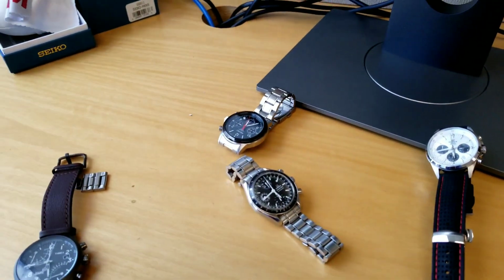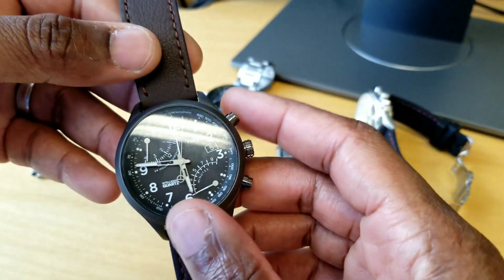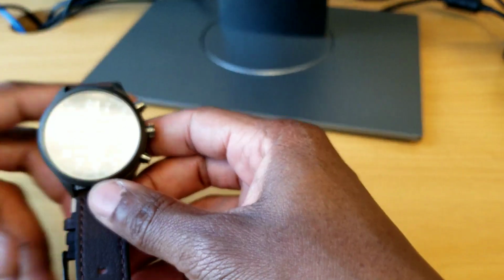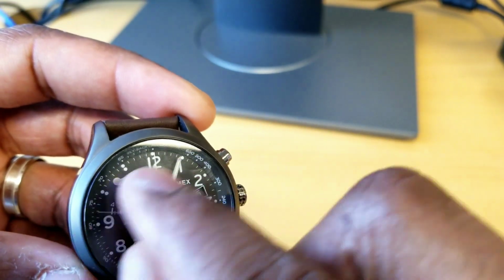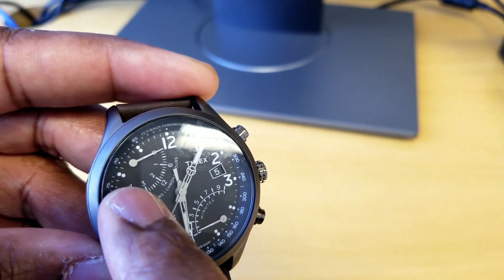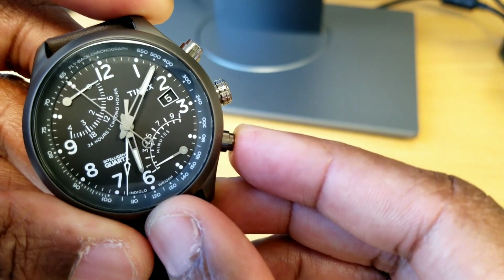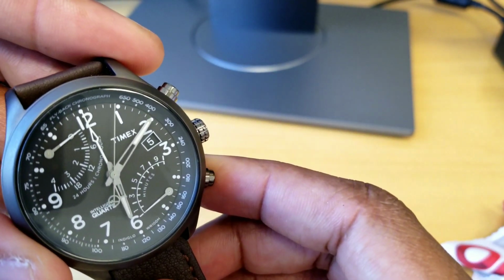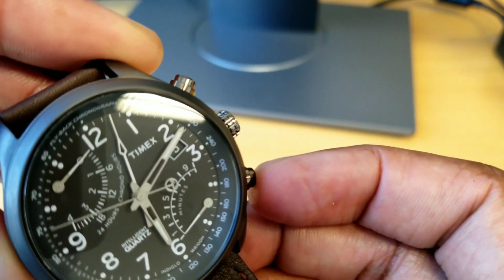Timex with $20,000 Flyback GMT features reviewed!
Get this watch now! It is brilliant